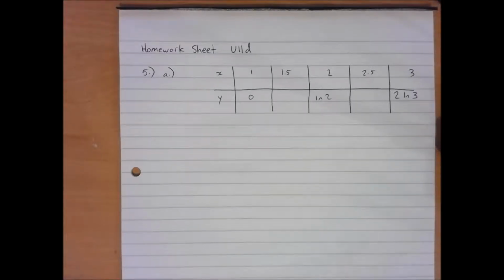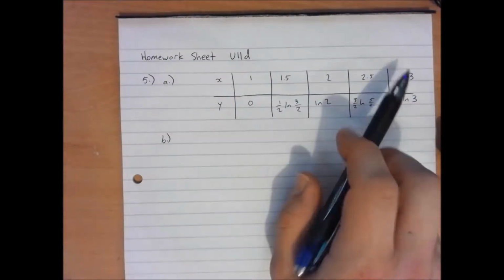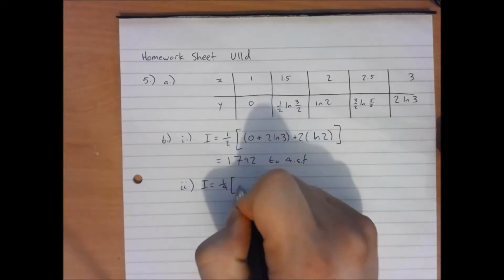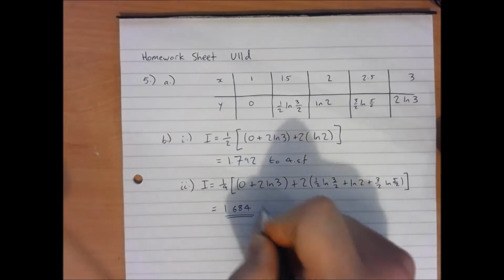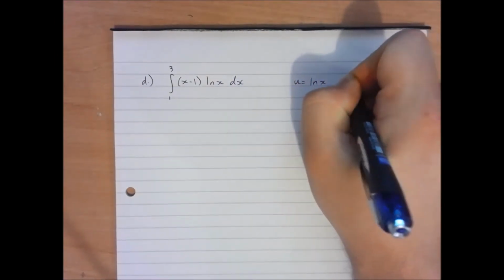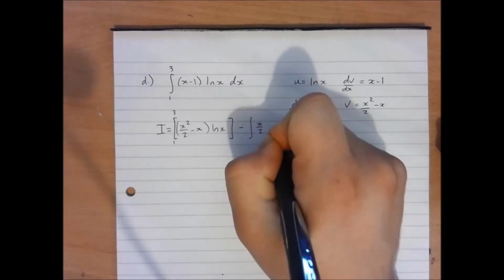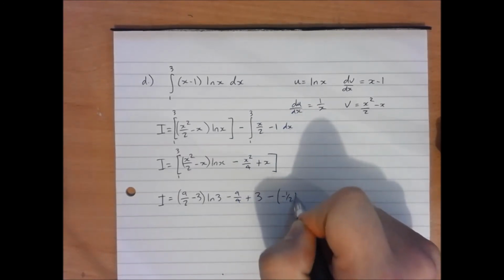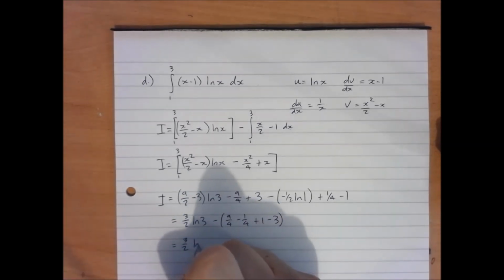Y2 HwkU11d Qu5